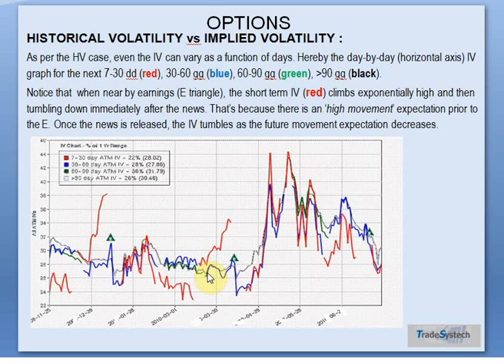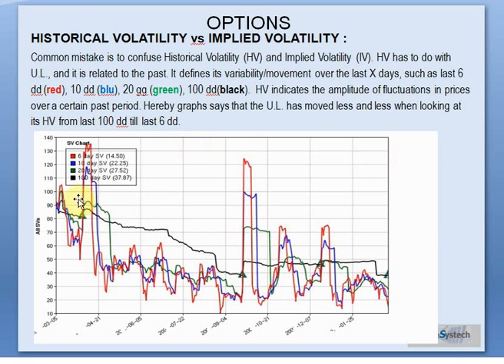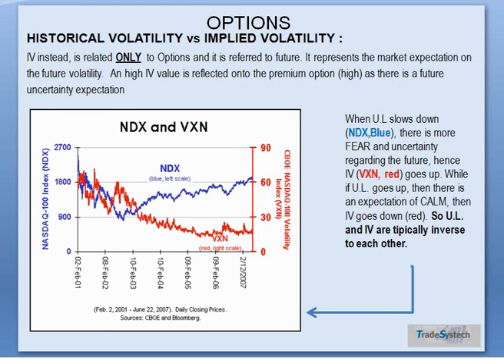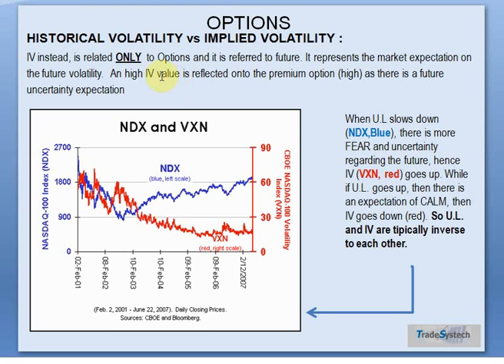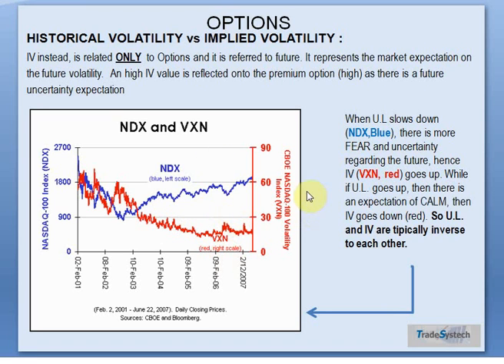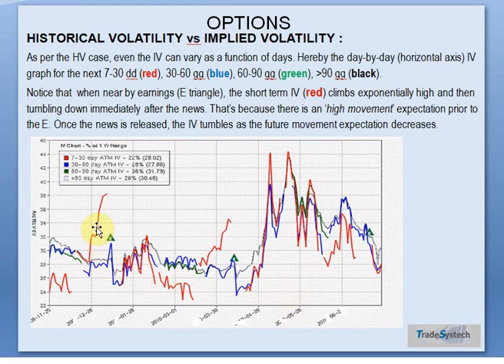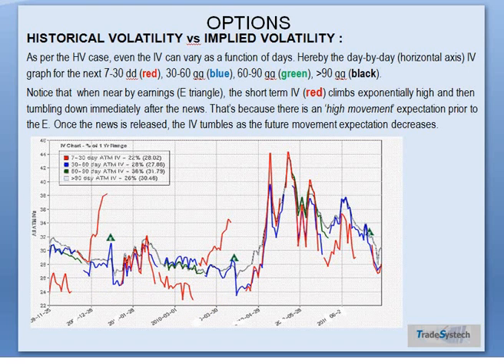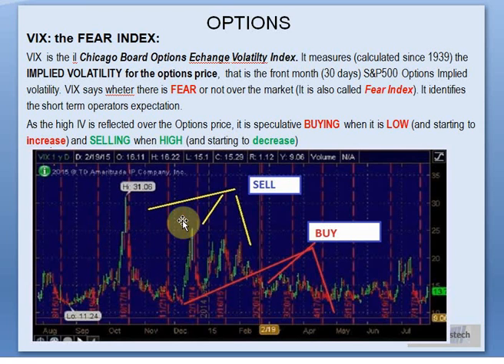OPTIONS (ENGLISH): MEDIUM-1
Crucial option topic: Implied Volatility

''Charts created using TD-Ameritrade and/or TradeStation. No investment or trading advice, recommendation or opinions is being given or intended.''